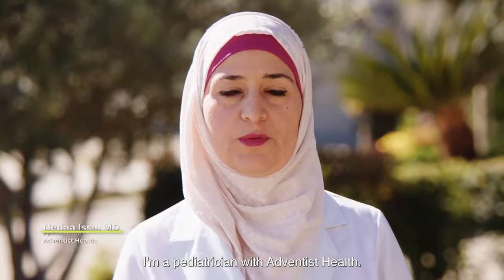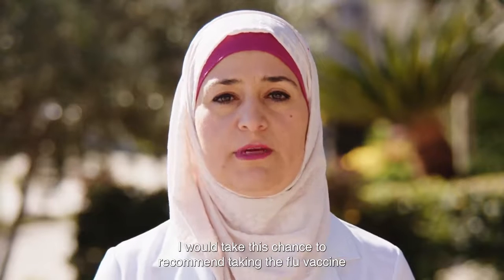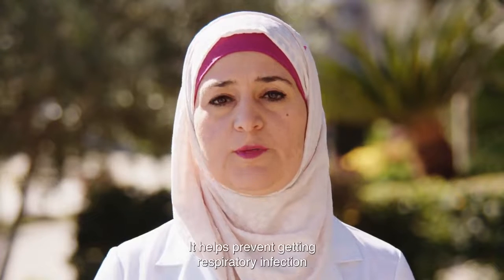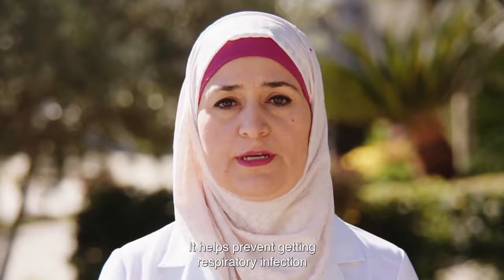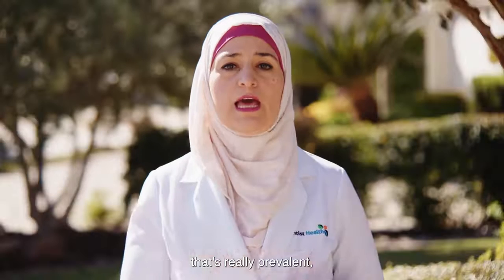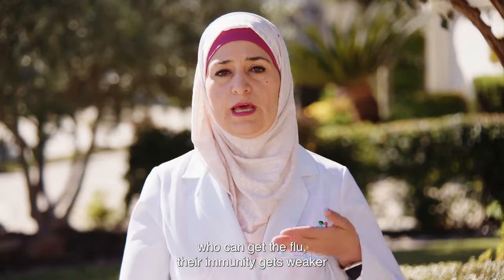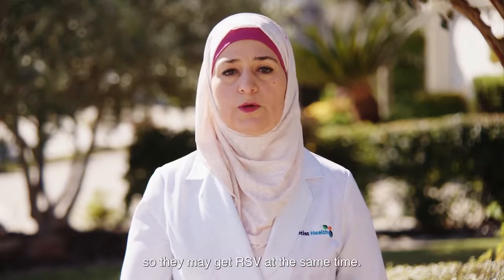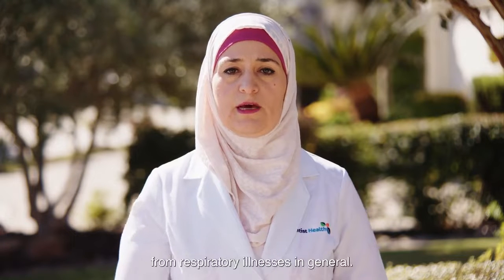Nedaa Issa, MD, Adventist Health pediatrician: RSV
If you’re a parent of an infant or a young child, you’ve probably seen the stories in the news: RSV is spreading rapidly, sending children to the hospital and threatening lives.

“Don’t panic,” says Nedaa Issa, MD, an Adventist Health pediatrician, of the advice she most often gives worried parents. “In my office, we’re often reassuring parents that RSV can just be a simple cold, especially if your child is healthy.”

So before you rush your child to the pediatrician at the first sign of a sniffle, take a moment to learn more about this common — and most often not life-threatening — condition.

Hear more from Dr. Issa in this video and learn more about what parents need to know about RSV